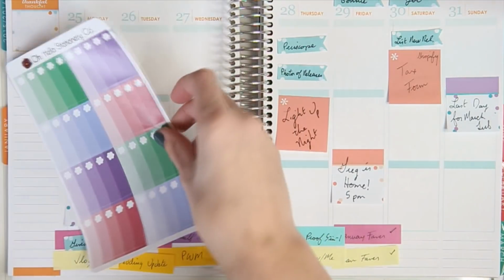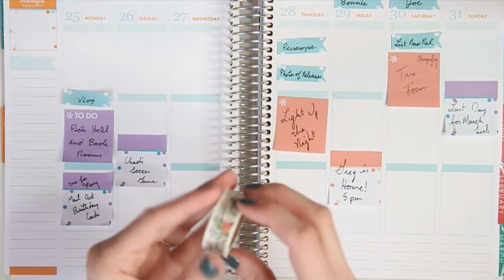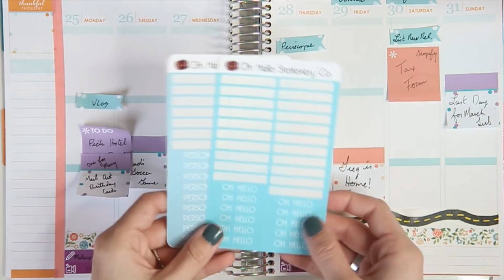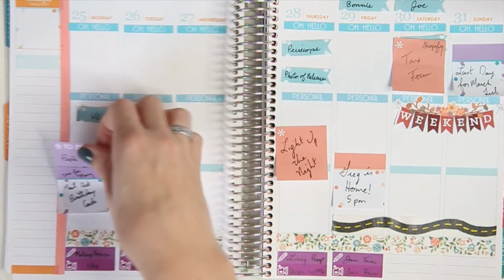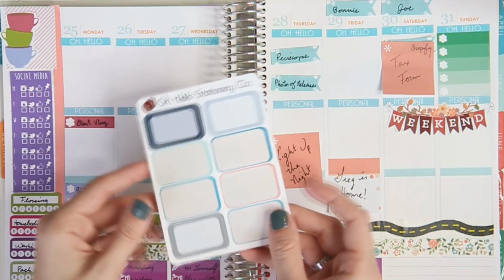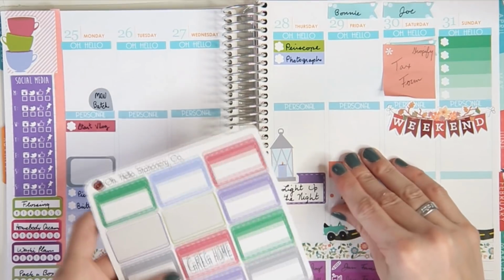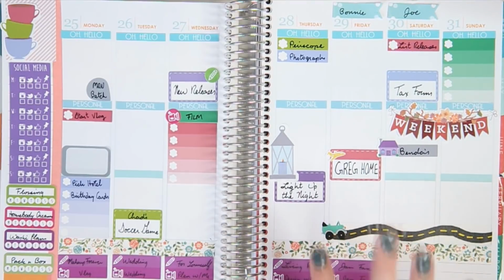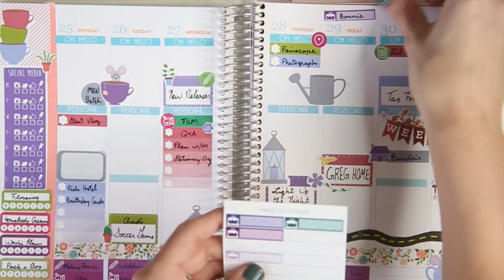Plan with Me | March Subscription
SPOILERS! I use the currently on sale March Subscription in today's Plan with Me!

SIGN UP FOR THE MICROSCOPE WORLD NEWSLETTER: Get more content like this plus exclusive downloadable content about blogging, YouTube, and all things beauty and planning!